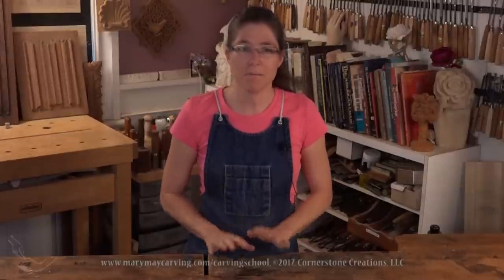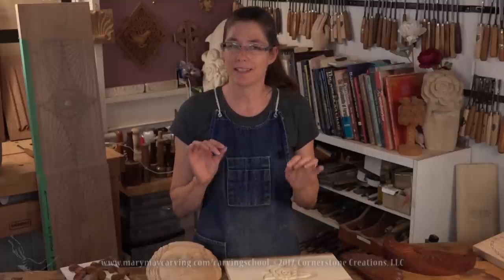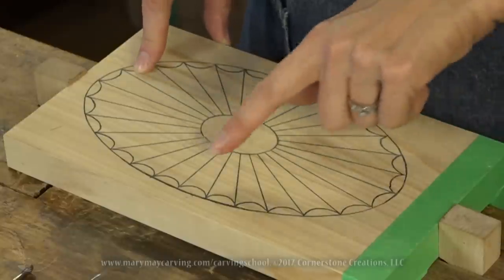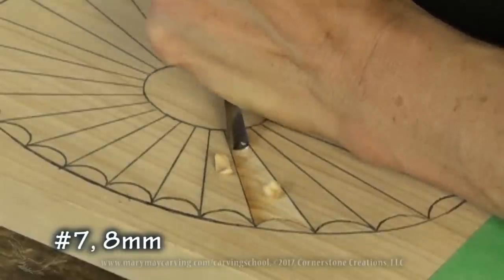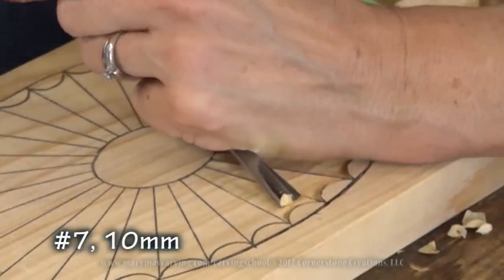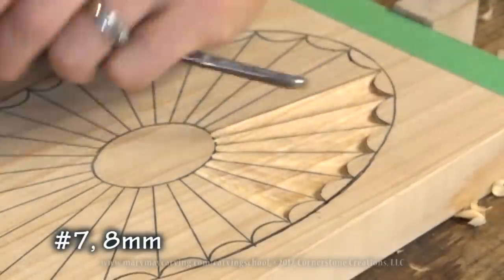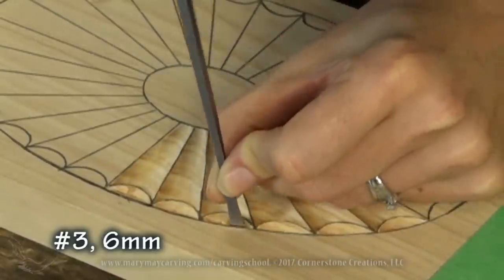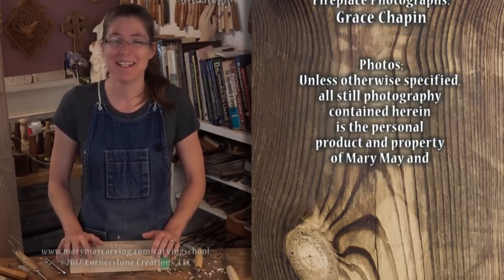Carving a Sunburst - Complete Lesson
Hello, YouTubers!
It has been a busy, busy year and it has kept me from being able to provide much in the way of full content recently. I am sharing this wonderful, little lesson on carving a sunburst or starburst simply to thank you for your patience. I also wanted to update you on the things that have kept me away. I am mere weeks from having my first book in print - three years in the making - and I have revamped the entire site for my online school. Both of these projects were far more involved than I expected. Come visit, check out the changes, and let me know what you think.
Happy Carving!
Mary

Pre-Order "Carving the Acanthus Leaf" - 314 pages, full color, hardback; historical information and instruction for carving 13 unique variations of a motif dating back to Ancient Rome as well as some personal stories about my journey as a young woodcarver through today

Sign up for my Monthly Newsletter for helpful carving tips, free templates, updates about recent lessons, and schedules for upcoming classes